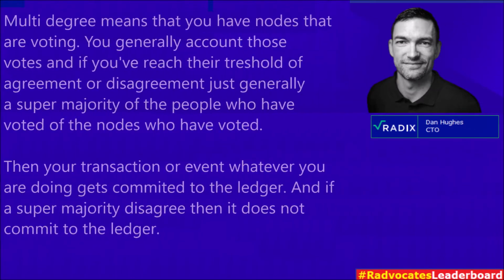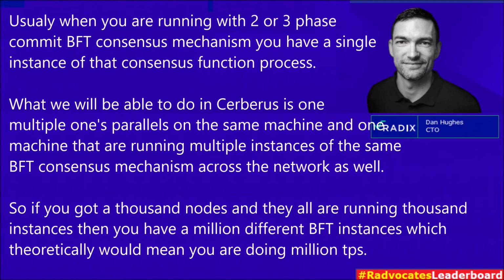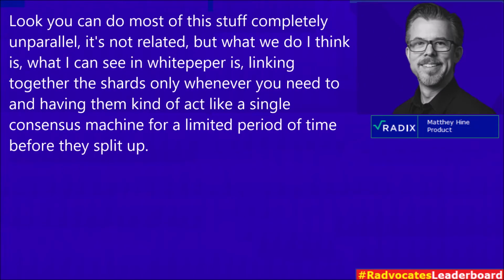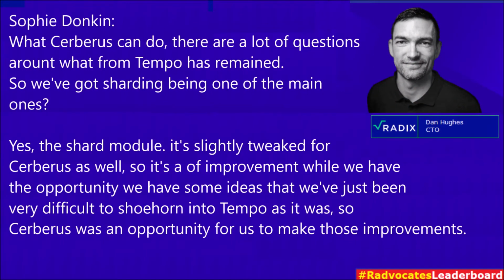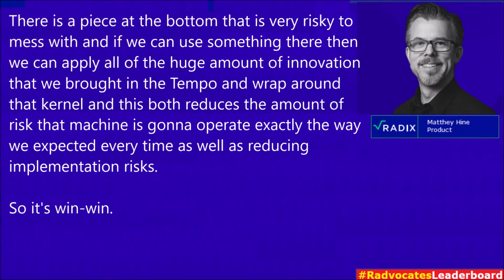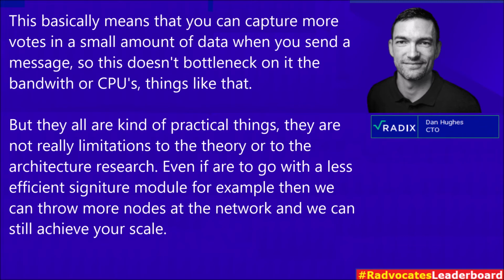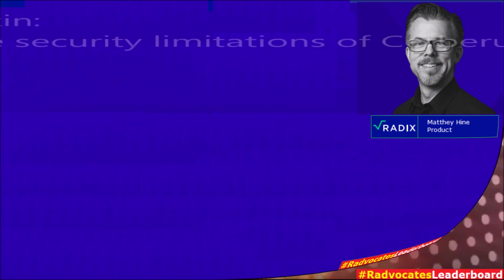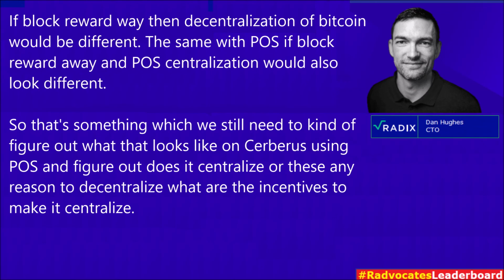Cerberus intro v.1.0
Short intro to Cerberus - 3-phased multi degree BFT consensus mechanism for Radix network
with Dan Highes, CTO
and Matthey Hinnes, Product Engineer